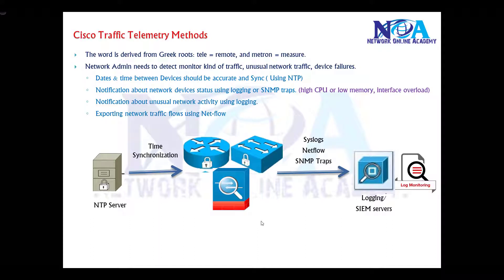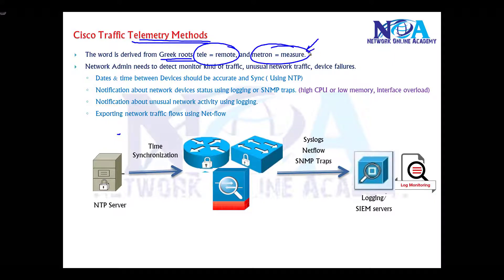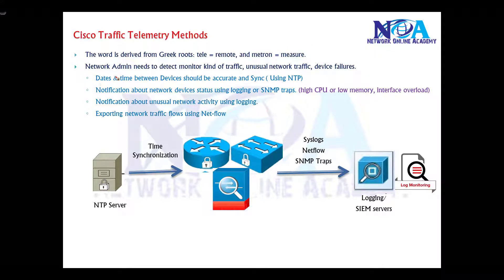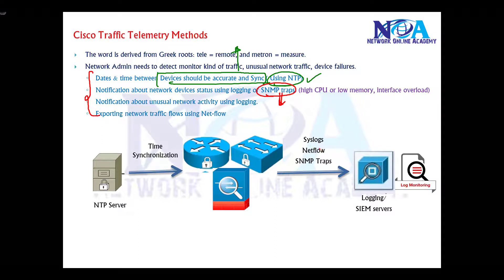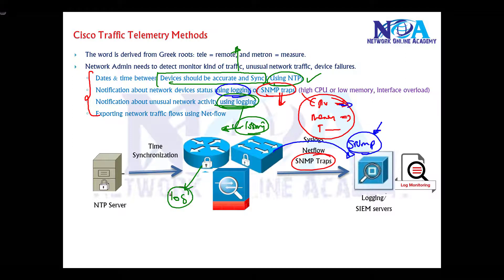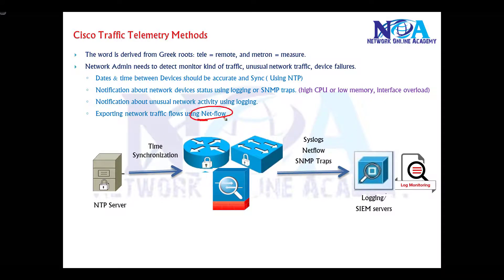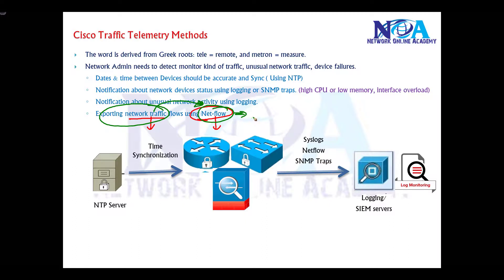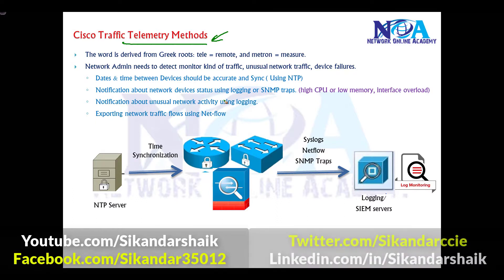"Exploring Cisco Traffic Telemetry Methods"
Understanding network traffic is essential for maintaining performance, security, and troubleshooting issues effectively. In this video, Sikandar Shaik provides an in-depth explanation of Cisco Traffic Telemetry Methods, which help network engineers analyze, monitor, and optimize network performance.

Key Topics Covered:
Introduction to Traffic Telemetry in Cisco Networks
Importance of Traffic Monitoring and Analysis
Cisco Telemetry Methods: NetFlow, IPFIX, and SNMP
Understanding Model-Driven Telemetry (MDT)
Differences Between Traditional and Streaming Telemetry
Configuring and Using Cisco Traffic Monitoring Tools

Cisco Traffic Telemetry plays a vital role in modern networking by providing insights into traffic patterns, network anomalies, and security threats. NetFlow and IPFIX allow engineers to collect flow-based statistics, while SNMP (Simple Network Management Protocol) provides device-level monitoring. Model-Driven Telemetry (MDT) is a more advanced method that enables real-time streaming of network data, offering deeper visibility into network operations.

This tutorial is designed for network engineers, CCNA and CCNP candidates, and IT professionals looking to expand their knowledge of network monitoring techniques. Sikandar Shaik explains these concepts in a clear and practical manner, ensuring that you gain both theoretical understanding and hands-on experience.

CCNA, CCNP, and Networking Aspirants
IT and Network Engineers Seeking Advanced Monitoring Techniques
Professionals Interested in Cisco Network Security
Anyone Looking to Enhance Their Network Troubleshooting Skills